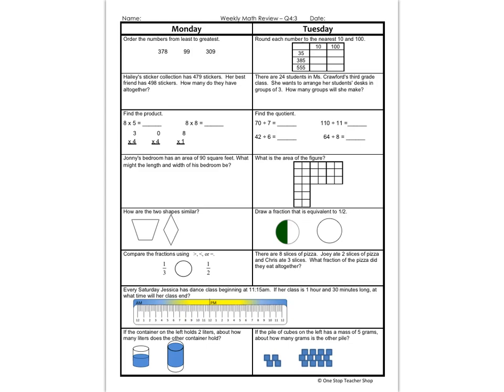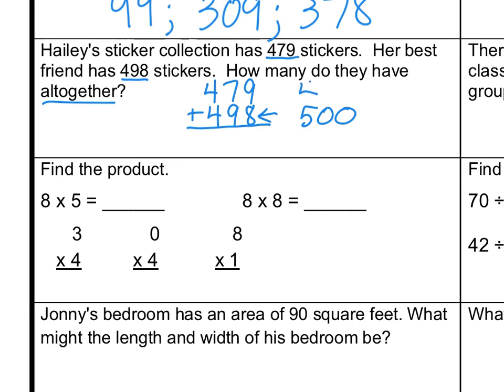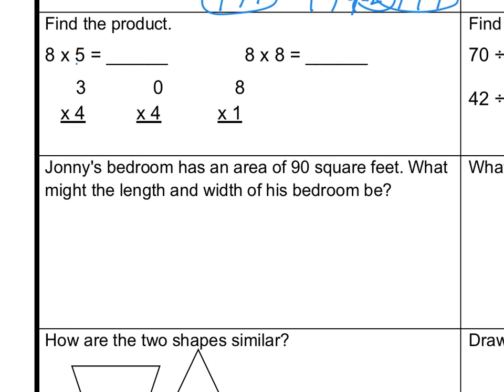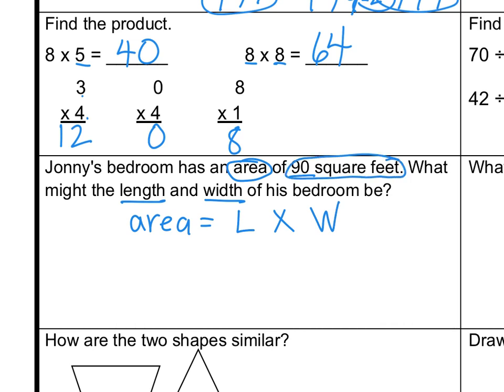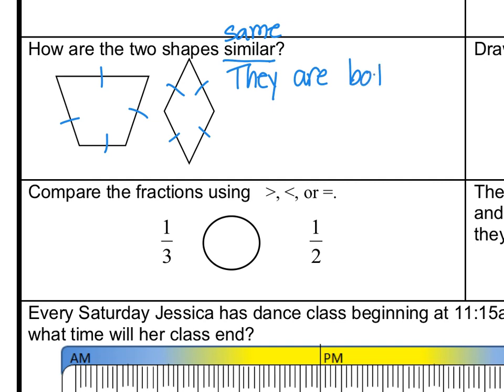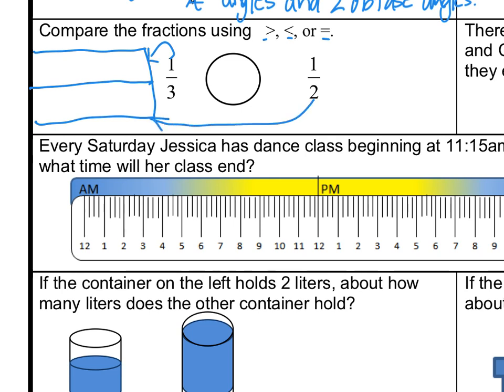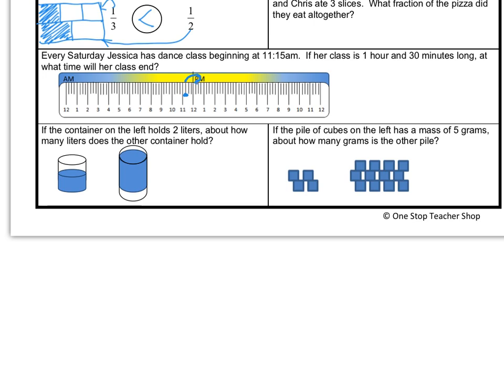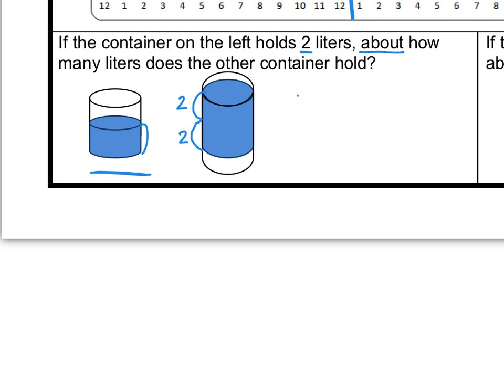Monday Quarter 4 Week 3